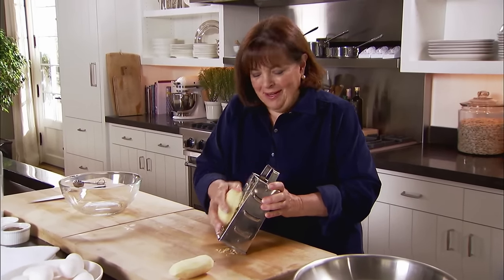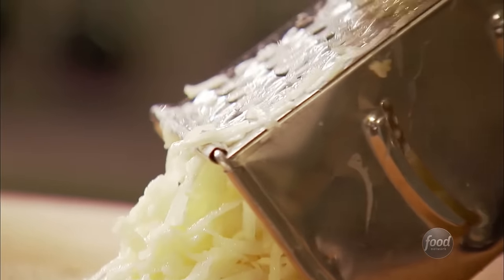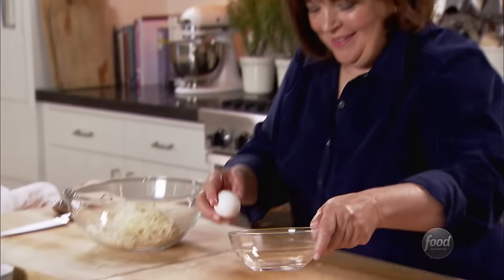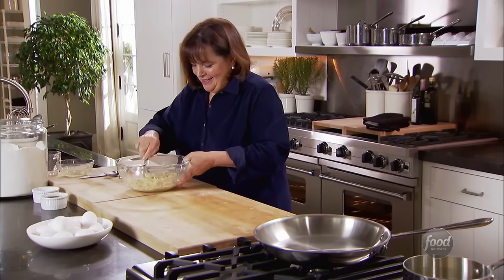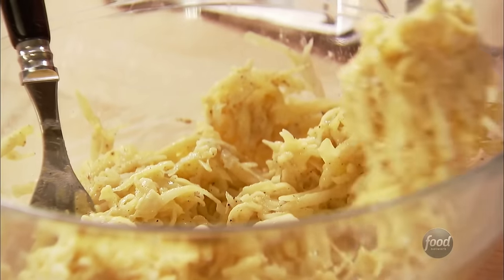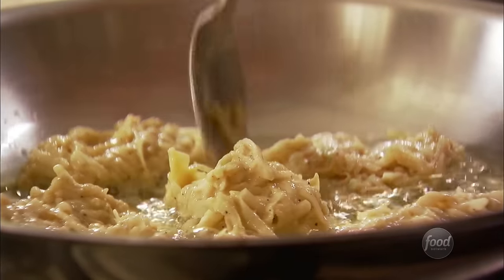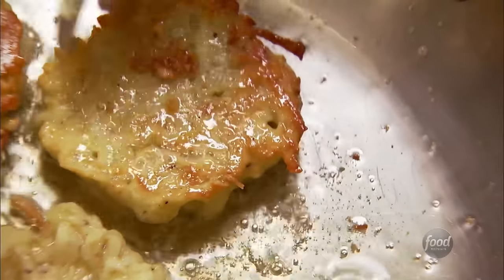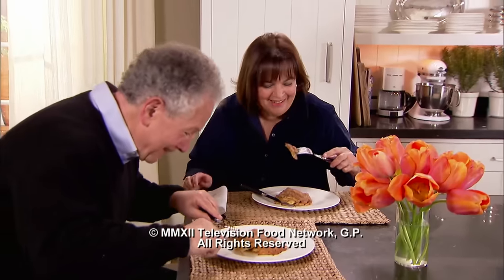Ina Garten's Potato Latkes | Barefoot Contessa | Food Network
Ina fries potato latkes, a childhood favorite, and serves them with applesauce!

Potato Latkes
Total: 20 min
Prep: 10 min
Cook: 10 min
Yield: 2 servings
Level: Easy

Ingredients

2 large baking potatoes
1 extra-large egg, whisked
3 tablespoons all-purpose flour
1 1/4 teaspoons kosher salt
1/4 teaspoon freshly ground black pepper
3 tablespoons clarified butter

Directions

Peel the potatoes and grate them on a box grater. Wrap the grated potatoes in a kitchen towel and squeeze out as much liquid as possible. Combine the potatoes in a bowl with the egg, flour, salt and pepper. Mix well.

Melt the clarified butter in a large saute pan over medium heat. Place a tablespoon of the potato mixture into the sizzling butter and cook for 2 minutes. Turn the pancakes over and cook for another 2 minutes, or until crisp on the outside and golden brown. Serve the pancakes hot from the skillet.

Cook's Note

To make the clarified butter, slowly melt 4 tablespoons butter in a small saucepan. Set it aside until the milk solids settle. Spoon off any solids that rise, then carefully pour off the golden liquid, discarding the milky part in the bottom of the pan.